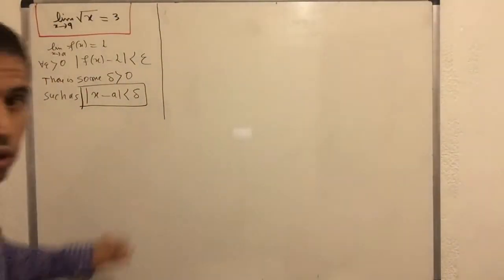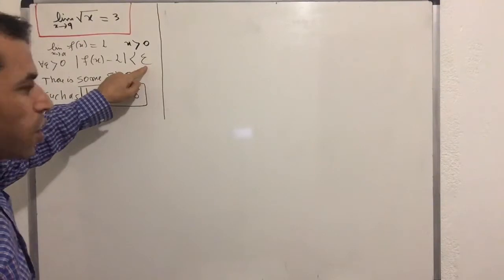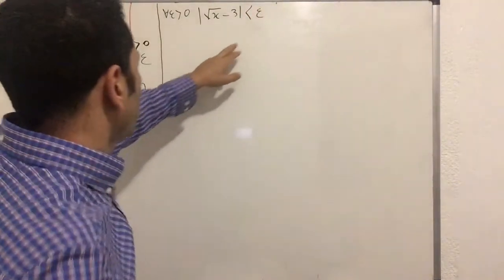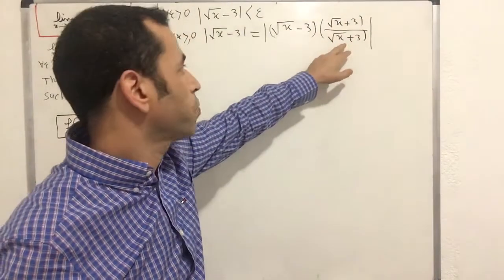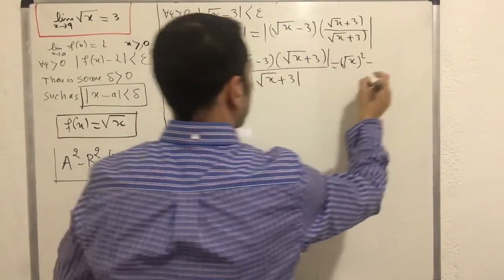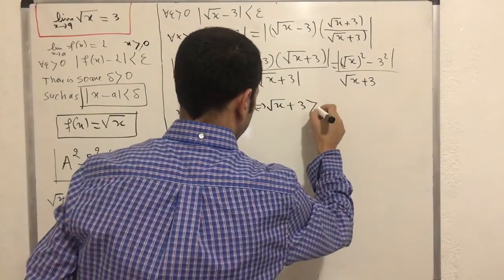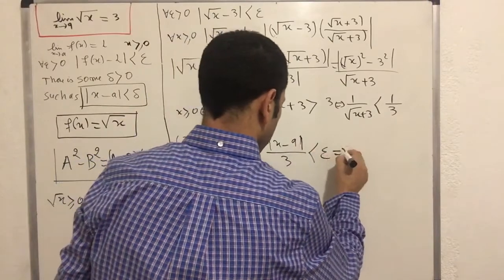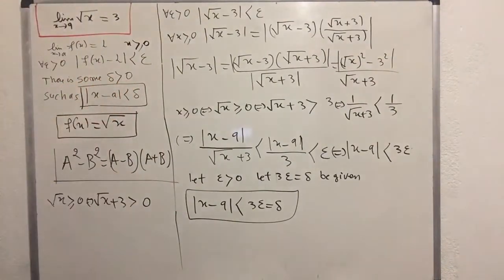Definition of limit f(x) at point a